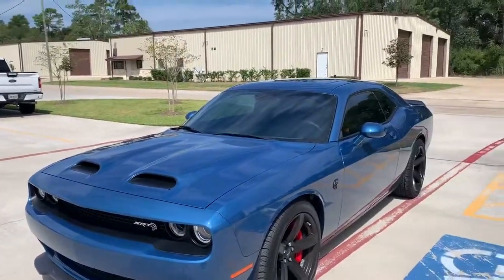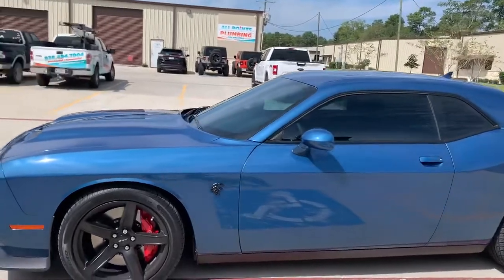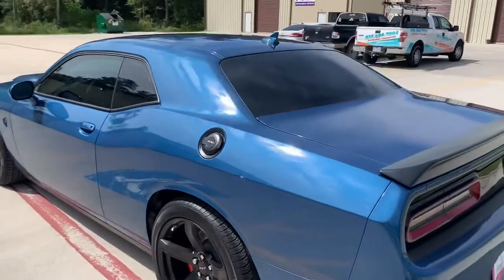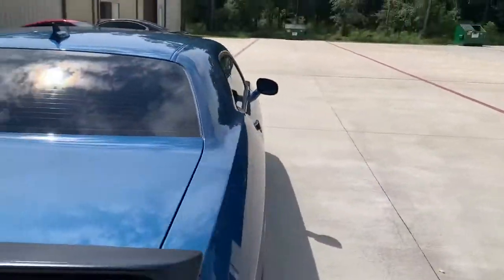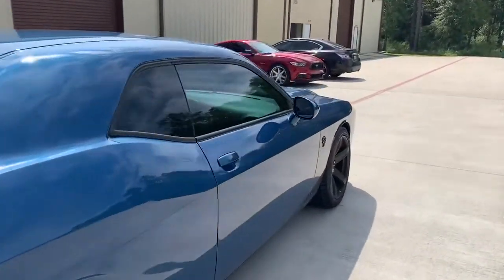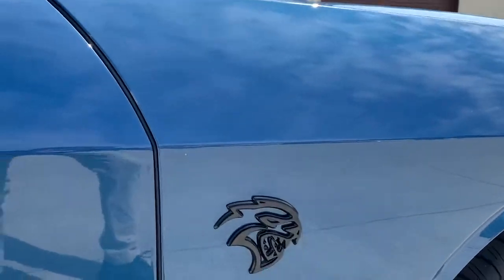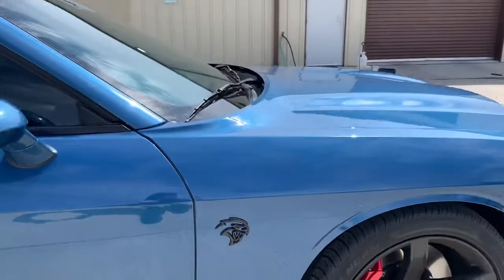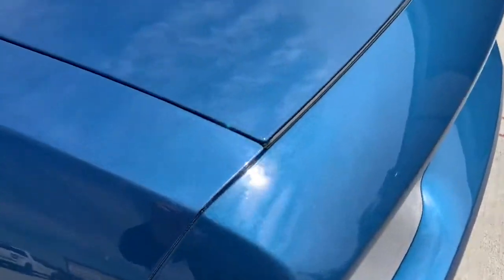Paint Protection Film Ceramic Pro Gold Package on Dodge Challenger Hellcat SRT - Ceramic Pro Houston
Check out this Dodge Challenger Hellcat SRT that can in for a full front clear bra paint protection film package at Ceramic Pro Houston (ceramicprohoustontx.com). We protected the rest of the vehicle with the Ceramic Pro Gold Package protecting the entire vehicle with Ceramic Pro 9H. These services added incredible shine and depth to the paint. Now the owner of this beauty can enjoy it without worrying about damaging the paint.

Here at Ceramic Pro Houston, we are experts on all things paint correction and protection. We are a luxury auto detailer and we work on some of the best vehicles in Houston. At Ceramic Pro Houston, we perform four major services: auto detailing, car ceramic coating, clear bra paint protection film, and window tinting. Our Ceramic Pro nano ceramic coating protects your exterior surfaces from the outside elements, our clear bra protects from scratches, our tint keeps you comfortable and protects your interior from UV rays, and our auto detailing keeps your car looking like new. Ceramic Pro Houston is one of the leading auto detail pioneers in the country and we are on the frontline of the newest technologies in the industry.